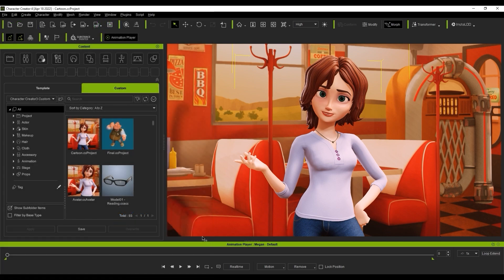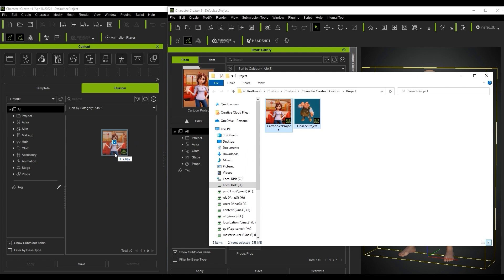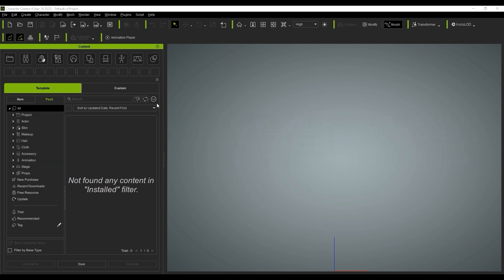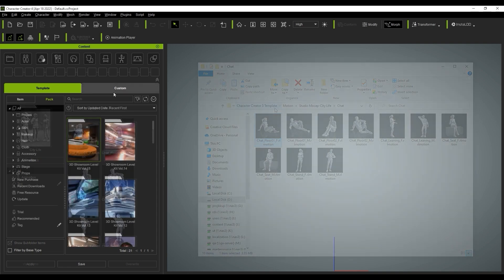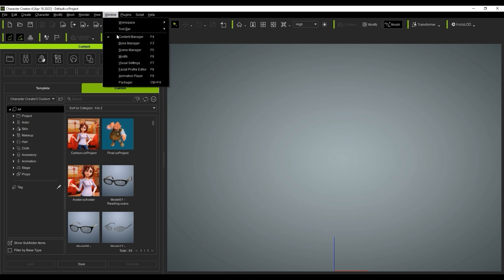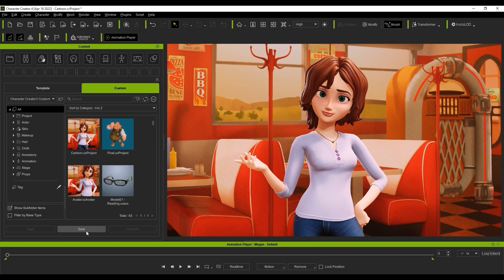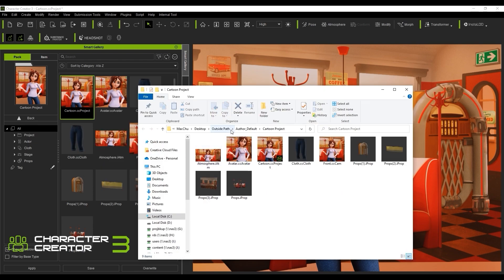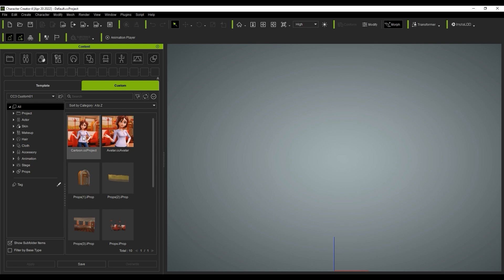Accessing Legacy Assets from iClone 7 & Character Creator 3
There are a few useful options for bringing your custom content from CC3 into CC4.  In this tutorial, we’ll explore a few ways in which you can update your content library to CC4 without worrying about losing assets from previous versions.

00:00 Intro
00:15 Manual Content Import
01:24 Batch Import
03:05 Saving Content to CC4 Format

✦ONLINE HELP
[Character Creator]